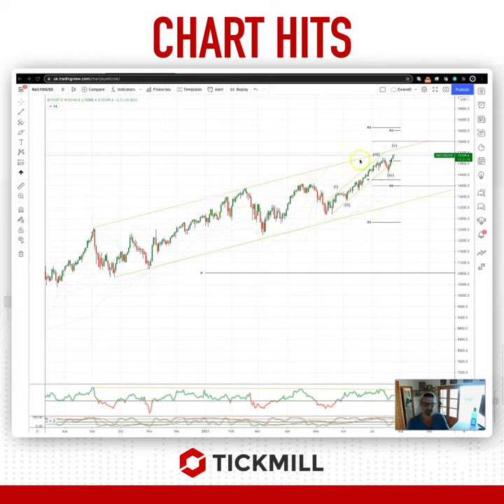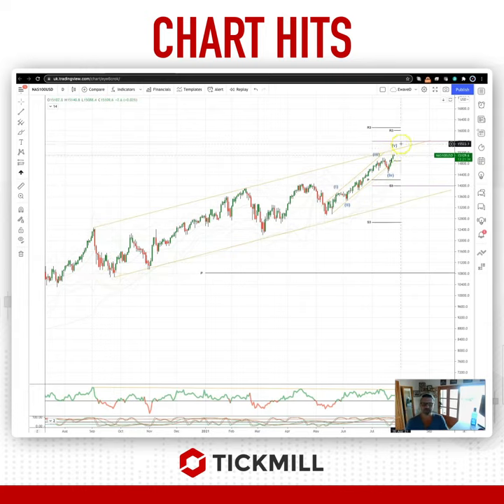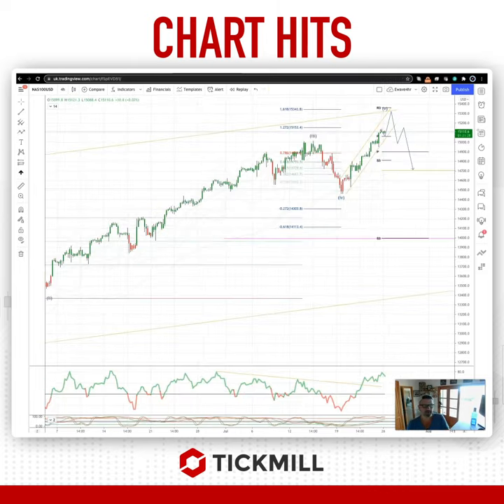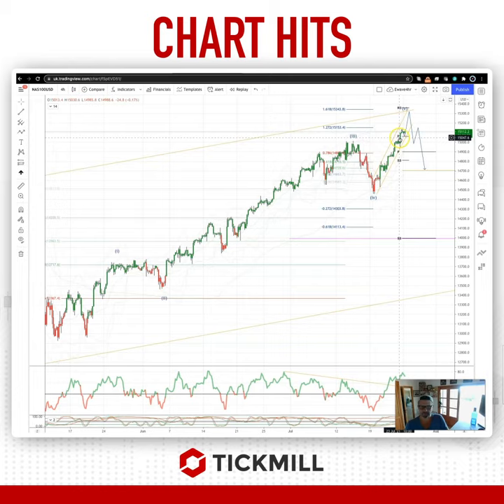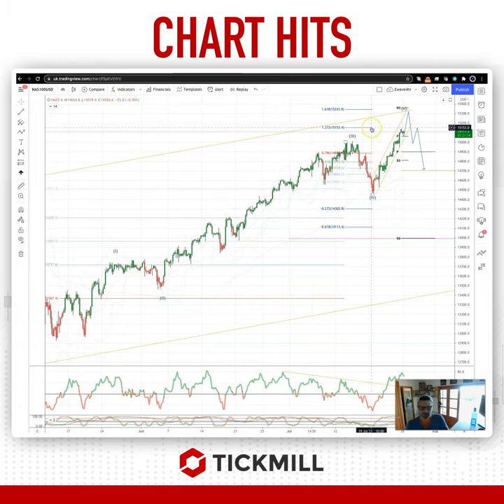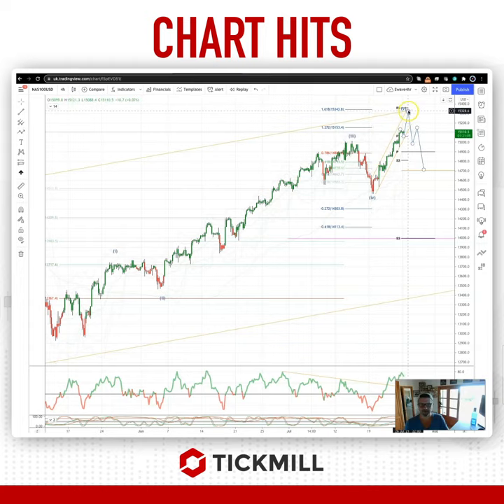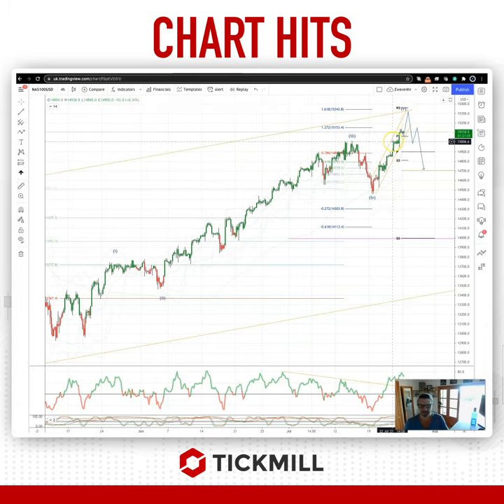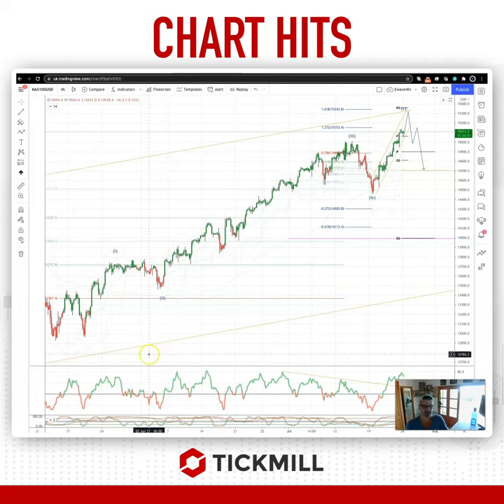Today's Tickmill Chart Hit for the Nasdaq is here!